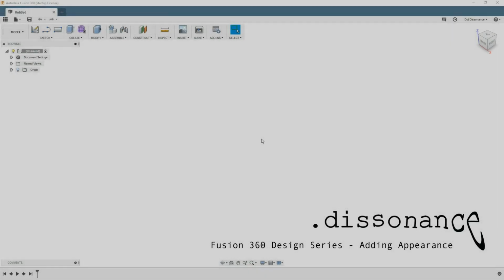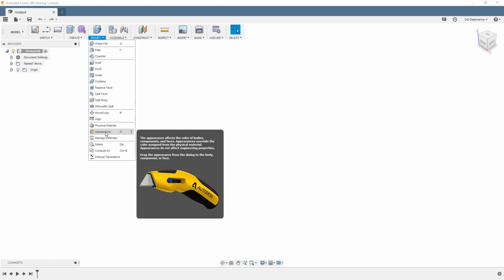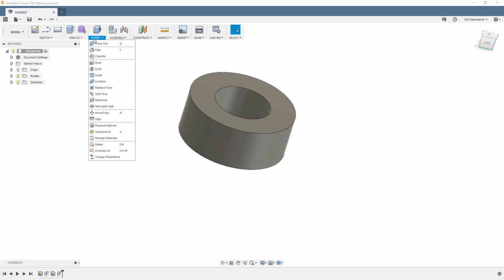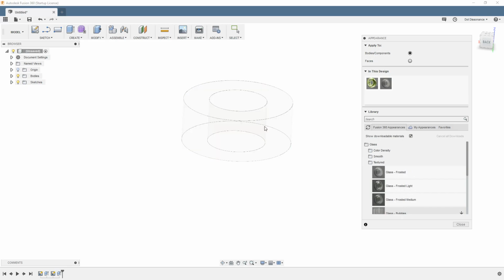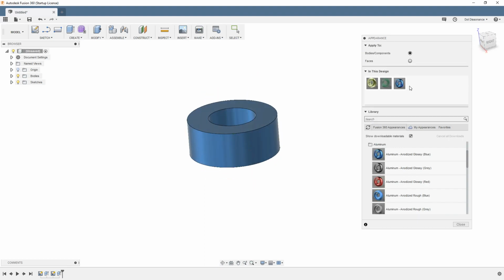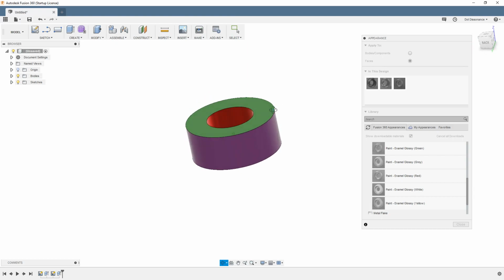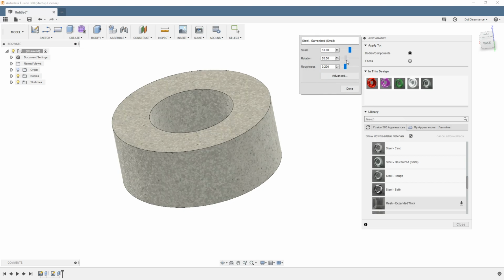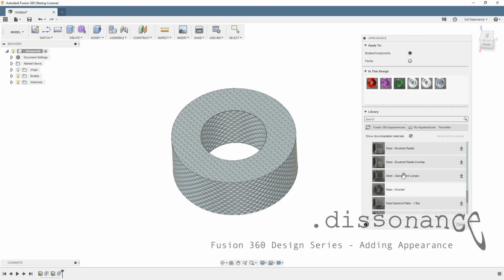#68 - Fusion 360 Design Series - Adding Appearance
Beside just looks, adding appearance (colors and materials) to your models can make parts, and especially large assemblies easier for everyone to understand.